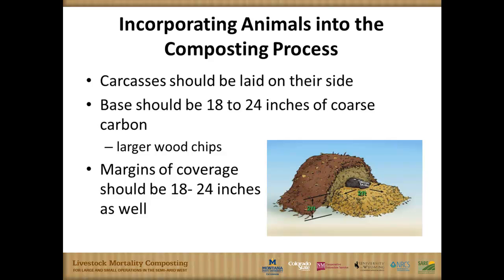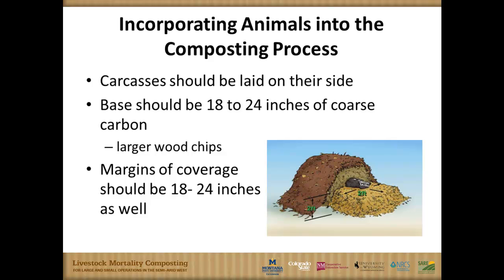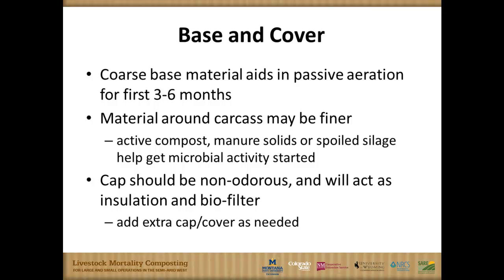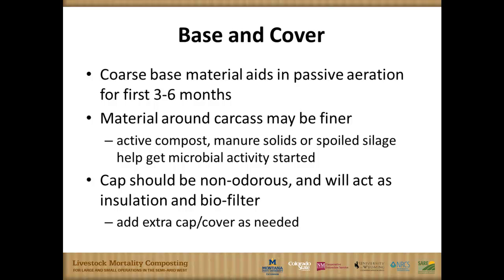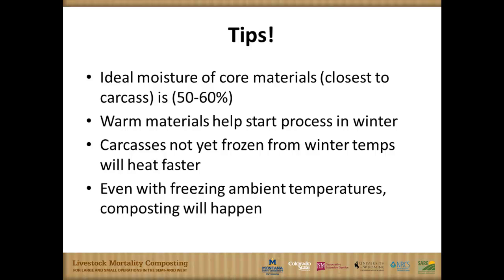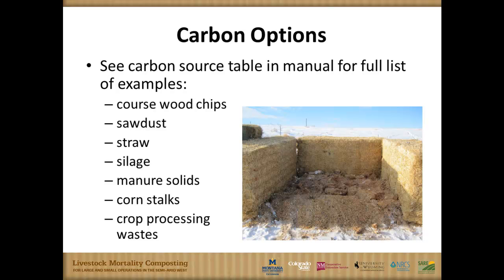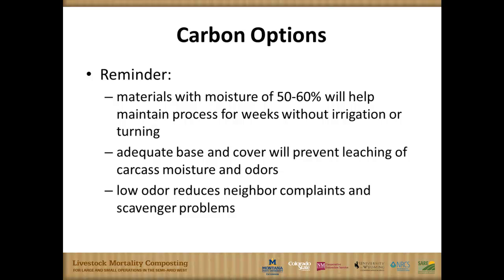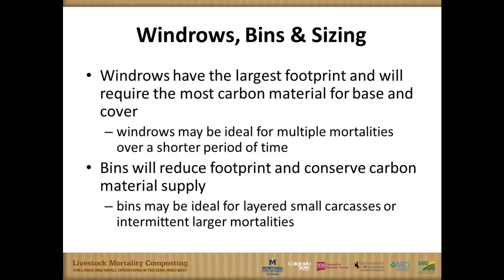Animal Mortality Composting Principles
Proper management of animal mortalities has important implications for nutrient management, water quality, animal health, and farm/ranch family and public health.  To best ensure human health and safety, reduce regulatory risks, and protect environmental resources, livestock producers should become familiar with best management practices (BMPs) for dealing with dead animals. Producers should also be aware of state laws related to proper disposal or processing of mortalities.

Mortality composting is an increasingly popular and viable alternative when compared to other disposal practices because of cost savings, bio-security benefits, and reduced environmental risks.  Static mortality composting differs from traditional composting in both management intervals and carbon to nitrogen ratios.   The objective of this workshop is to provide those who advise livestock producers with the knowledge, tools, and resources to develop a mortality management plan, with specific focus on the static composting option.